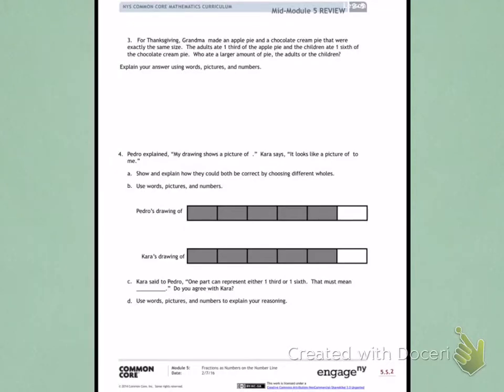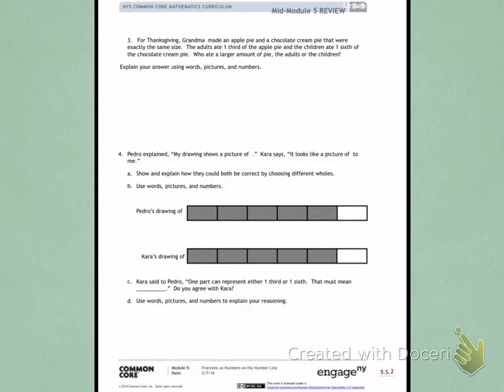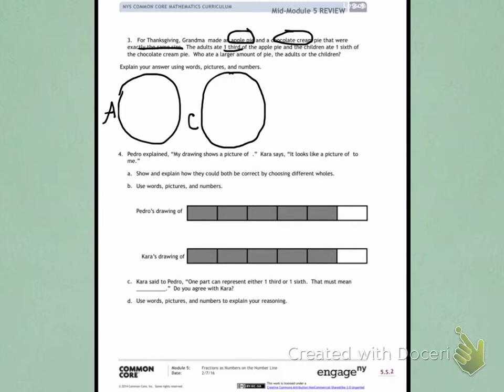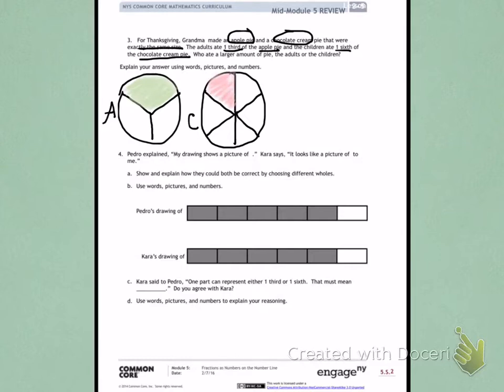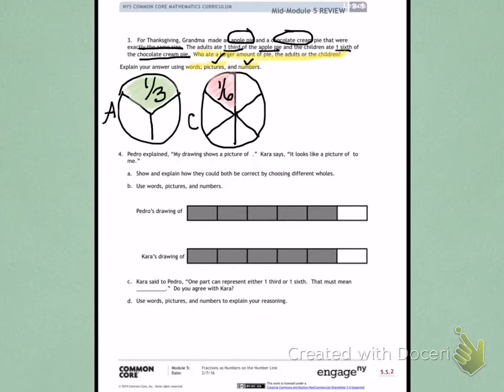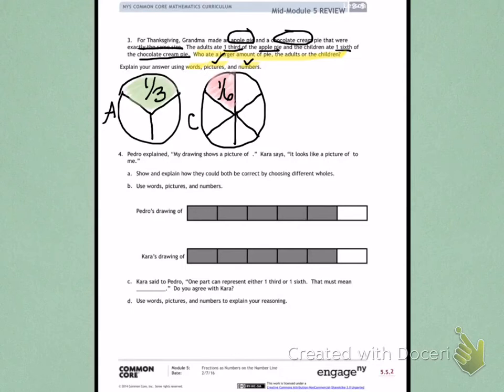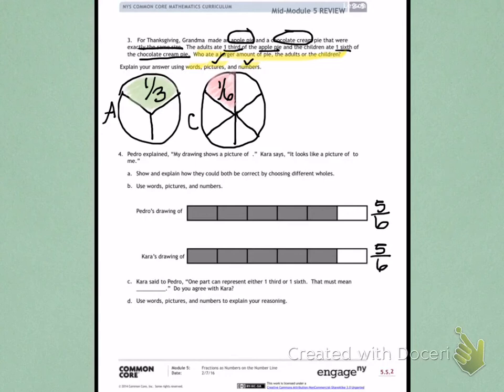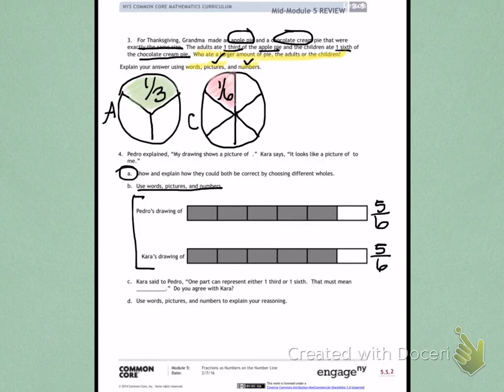Engage NY Third grade Module 5 mid module review back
Module 5 mid module review homework help